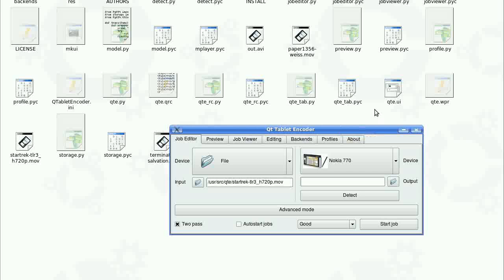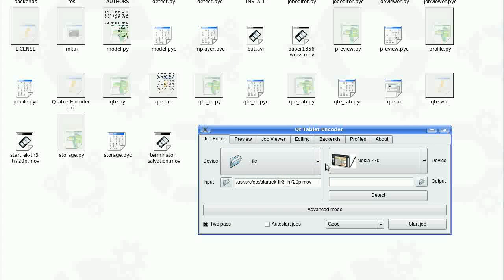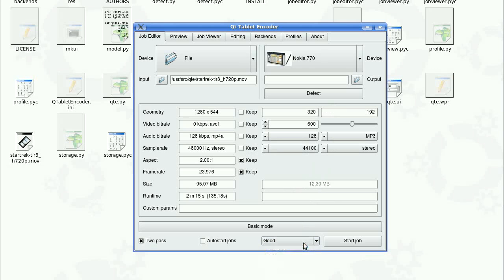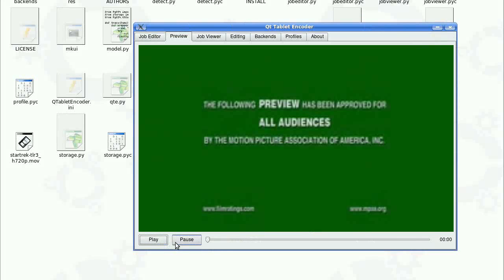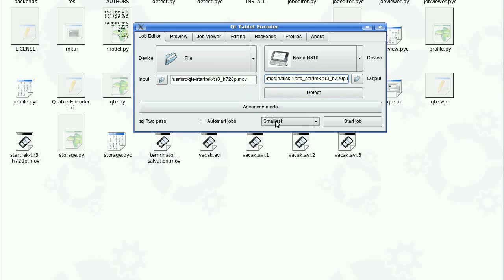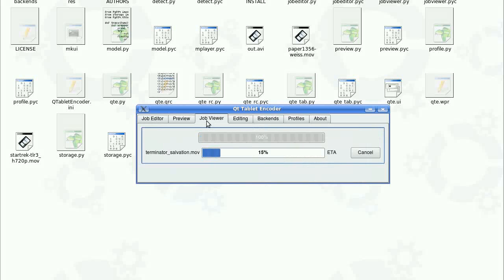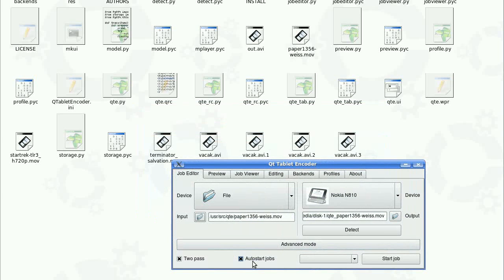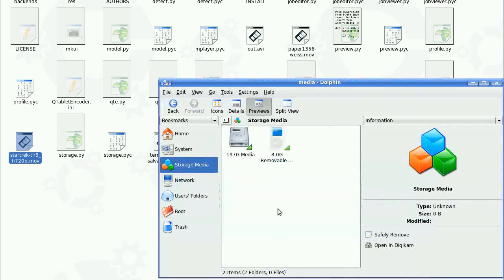Qt Tablet Encoder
A little tech demo of Qt Tablet Encoder (or QTE, pronounced as cutie), an OPEN SOURCE media conversion tool geared towards tablets.

I'd like to hear your comments and suggestions. Until then, in the spirit of pre-announcing I'm going to pre-answer some of your questions

- Yes, Vimeo ate the end of clip. Nothing serious is missing, just the answer to life, the universe and everything.
- It's in Qt. I like Qt.
- It's completely written in Python. I like Python.
- I know about tablet-encode, knots and alike, and they're all great, but not quite what I needed, a parallelized, quick, clean and desktop integrated solution for ALL media.
- I know it has big buttons. A possibility is running this UI on the tablet as a remote front-end so you could 'request' converted stuff to your tablet (not just uPnP, but images, books, and other goodies).
- The demo uses a mplayer/mencoder backend, but it's pretty detached so you could fit in any backend you want. This is also how I plan on using this to convert images, sound, books, you name it.
- I develop on Linux, but it could be made to work on Windows and MacOS X with minimal effort - it doesn't even have binaries afterall, so the only question is the availability of the backends.
- I didn't cheat, I really detect the tablet model and location via USB descriptors
- I didn't cheat, the live preview live shows live recompression live output
. They gave me license as an OSS developer, so they deserve the plug.
- It's not ready for prime time yet, if I released it today, it might burn your house down, make your cat explode and drive your girlfriend crazy (not necessarily in that order). Patience.
- Sorry about my squeaky-English, it's my third language, still working on it.